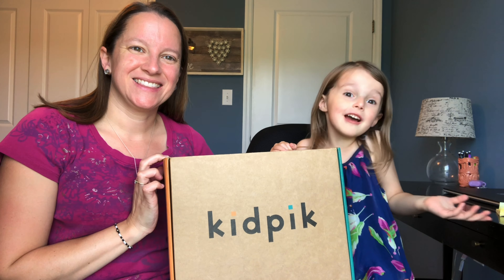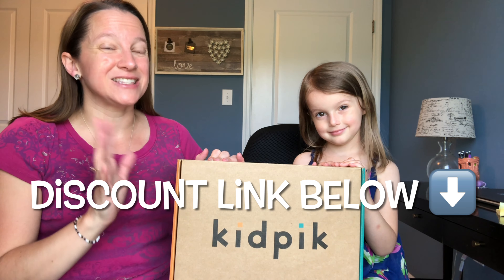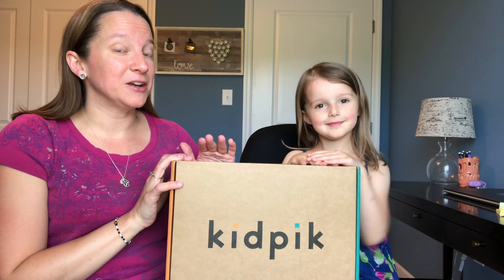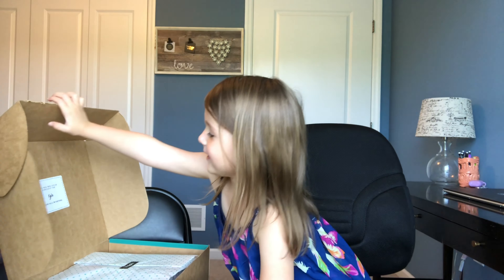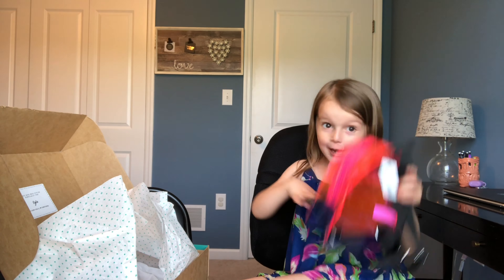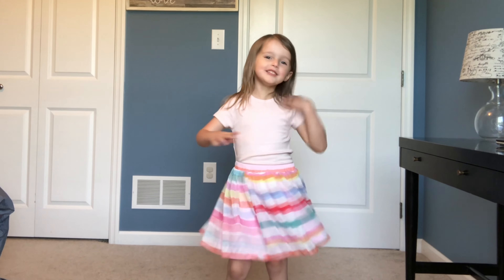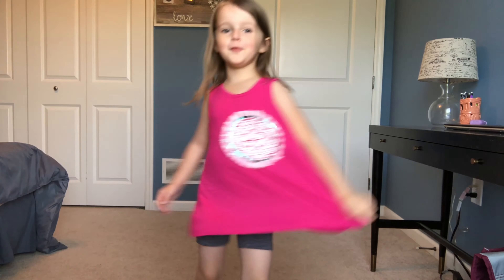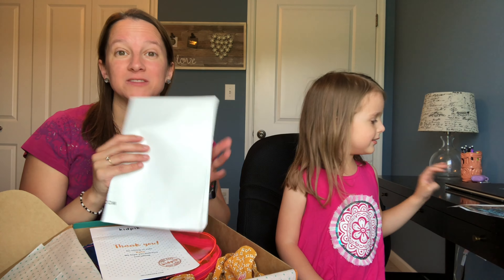Kidpik Review and Try On ~ Kids Clothing Subscription